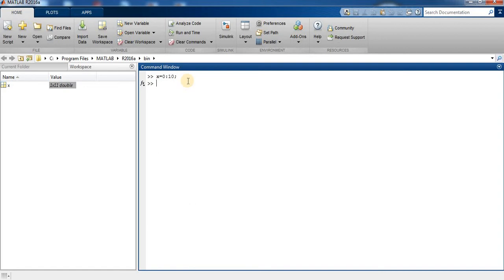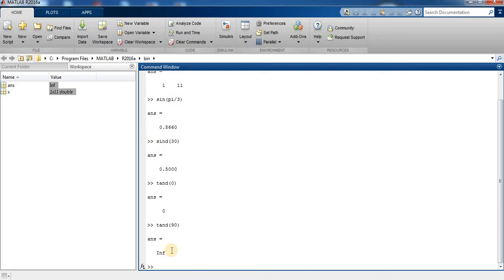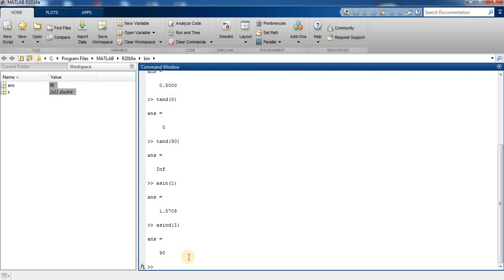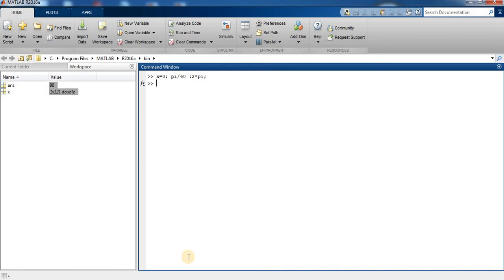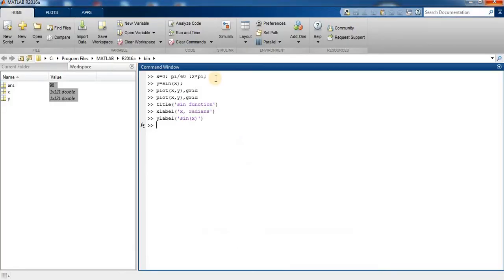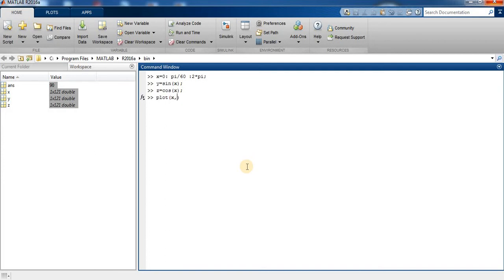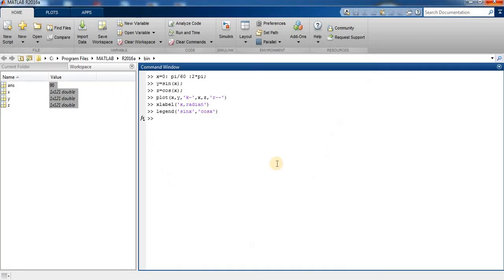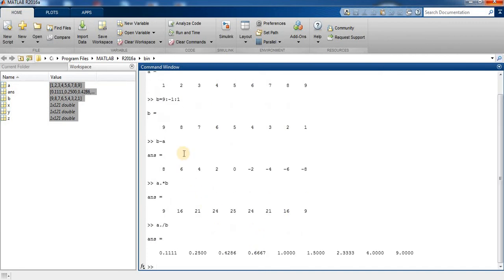MATLAB Tutorial for Beginners to Advanced Crash Course 2020 Part 2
MATLAB Tutorial for Beginners to Advanced - Crash Course 2020
MATLAB is a programming language developed by MathWorks.
After this video, you will be able to Understand.
1. how to use Vectors and Arrays in MATLAB.
2. how to use Trigonometric functions.
3. how to Plotting and Annotating a graph with MATLAB.
4.how to do Arrays Operations.
5. How to write a simple function in MATLAB Using the Editor and running a script.
It is designed to give students fluency in MATLAB programming language. Problem-based MATLAB examples have been given in a simple and easy way to make your learning fast and effective